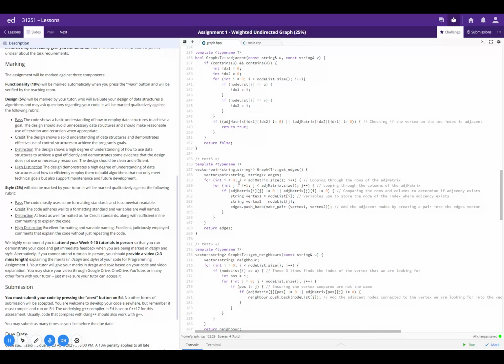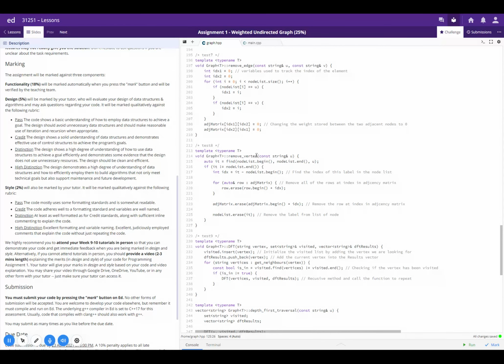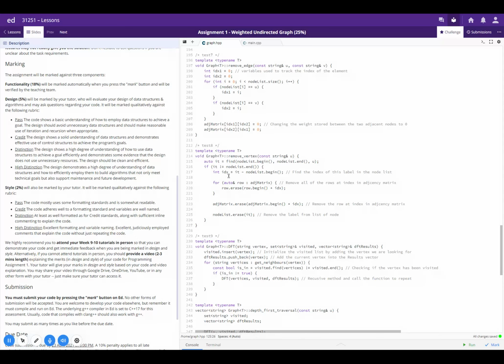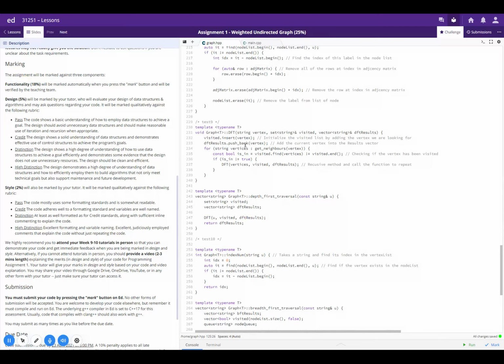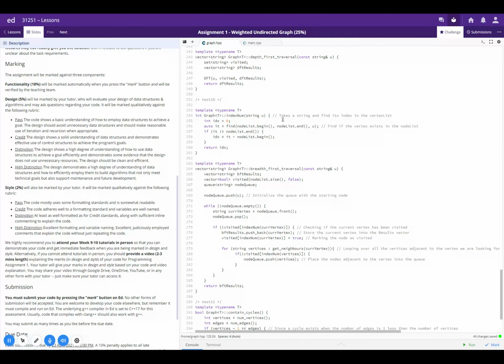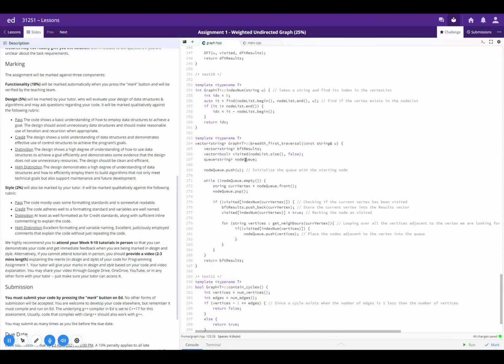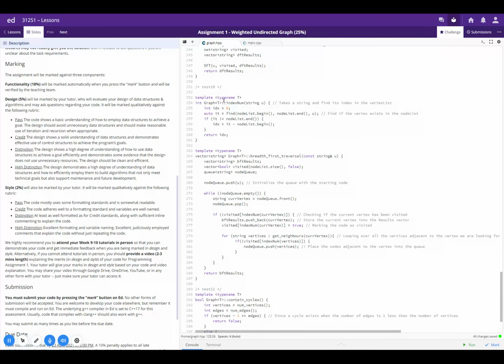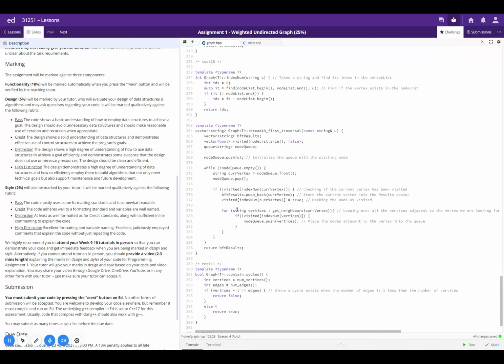Assignment 1 Video